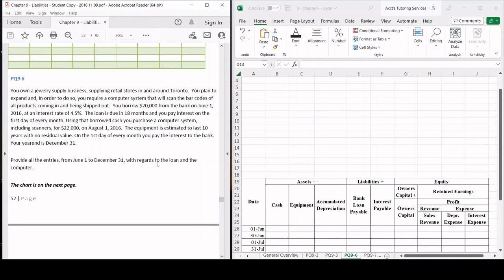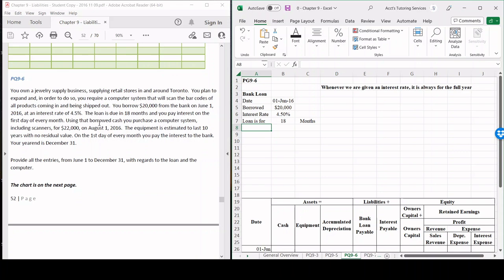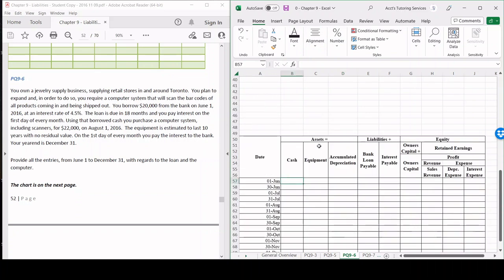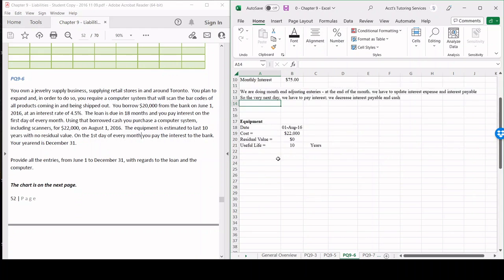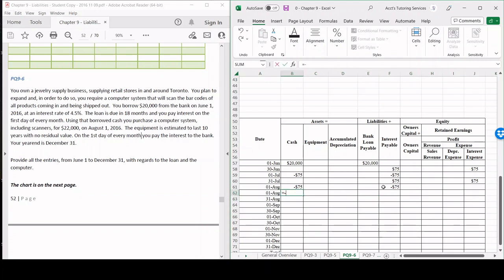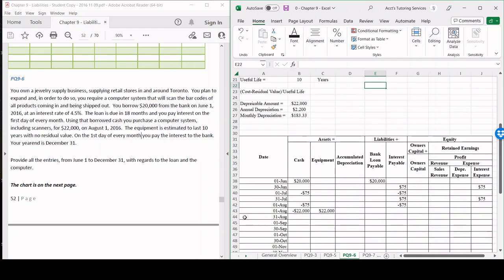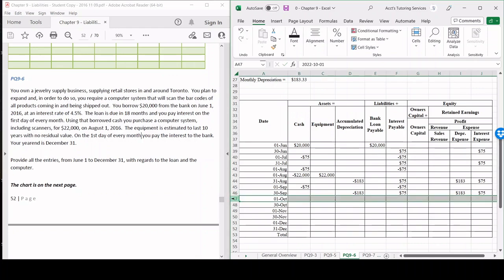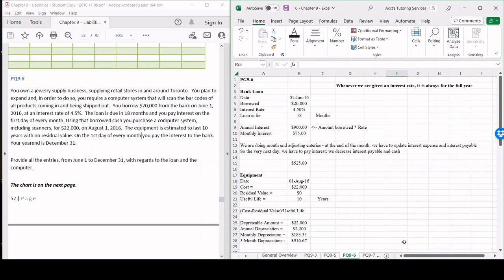Chapter 9 - Lesson 5 - PQ9-6 - ACC100 / CACC100 / AFA 100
View the Entire Course Struggling with ACC100 or CACC100 or AFA 100? Chapter 9: Liabilities *free* , easy-to-follow videos and resources to help you master accounting concepts for TMU and The Chang School.

*Accruing Interest Expense*

*Short & Simple Definition:* Accruing Interest Expense is an accounting process where a business recognizes the cost of borrowing money over time, even if the cash payment for that interest hasn't been made yet. It ensures that the expense is recorded in the period it's incurred.

*Real-World Example:* Imagine a small business takes out a bank loan on June 1st. The loan has an annual interest rate of 4.5%. Even though the first interest payment isn't due until the next month, the business's books must show that it has already incurred interest expense for the days in June. At the end of June, the business would calculate the monthly interest ($75) and record it as an interest expense and a liability called interest payable. This accurately reflects the cost of borrowing for that month.

*Deeper Dive:* Under accrual accounting, expenses must be recognized in the period they are incurred, regardless of when cash is paid. Interest expense is a classic example of this. Since interest accrues daily, businesses must make adjusting entries at the end of each accounting period (e.g., month-end) to accurately reflect the expense.

This is done by debiting (increasing) the Interest Expense account on the income statement and crediting (increasing) the Interest Payable account on the balance sheet. This new liability represents the accrued interest that the company owes but has not yet paid. When the actual cash payment is made, the company reduces the Interest Payable liability (a debit) and decreases Cash (a credit). This process ensures that both the income statement and the balance sheet provide a true and fair view of the company's financial position and performance.